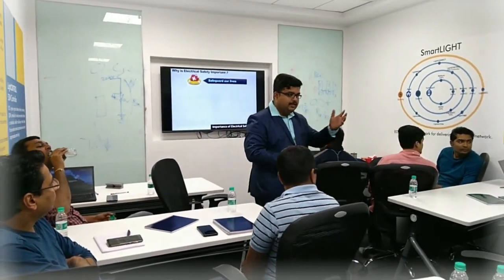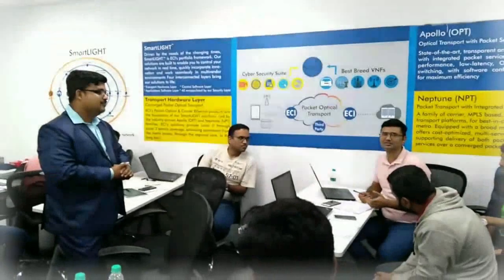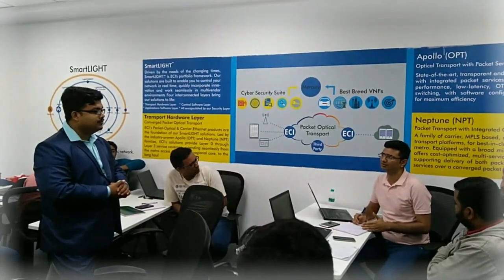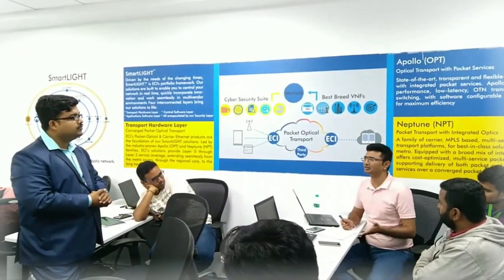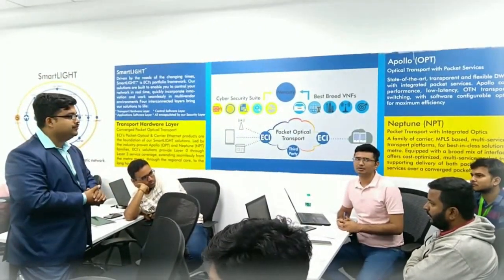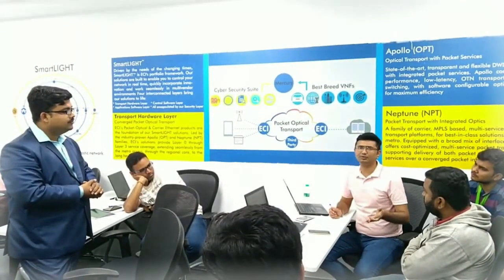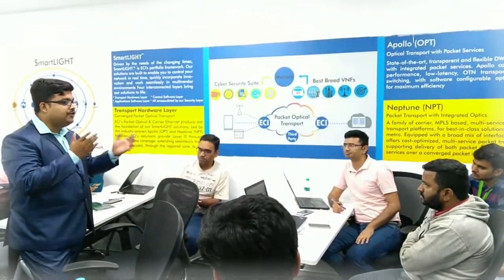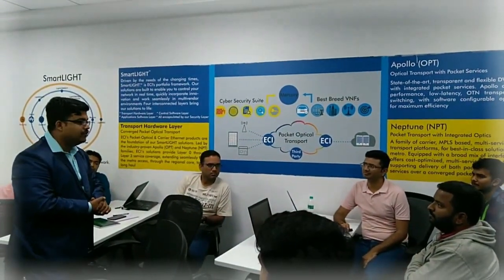Testimonial & Feedback of Electrical safety training At Telecom Company conducted by Rohan Homkar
Hi, I'm Rohan Homkar, Author on Amazon kindle, Host of The Success Talk Show, lecturer at K.J. Somaiya Polytechnic, and Member of the National Safety Council.

Watch videos related to Help Talks: (Short Youtube link ) Video Creation Workbook By Rohan Homkar.

fire safety training
safety training
electrical safety training
work at height safety training
safety induction training video
fire safety training video in hindi
fire and safety training videos
safety course training
safety training video
full body harness safety training